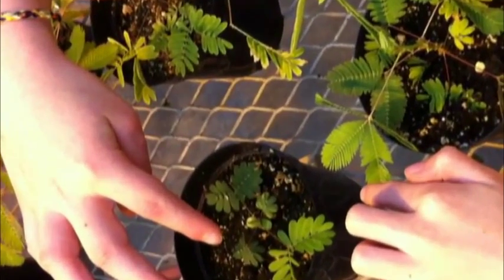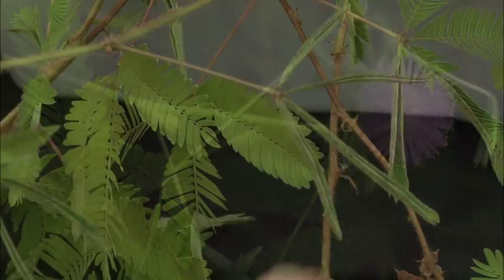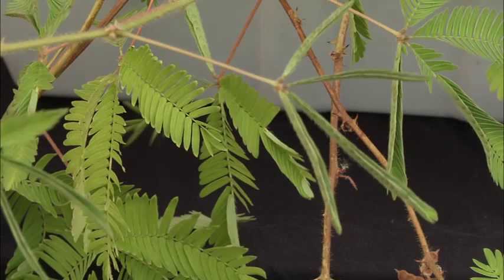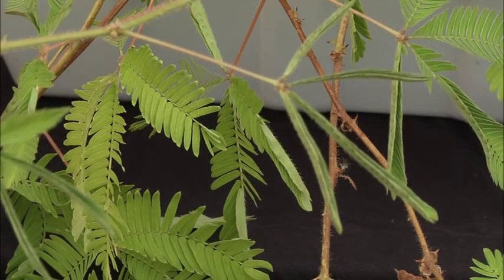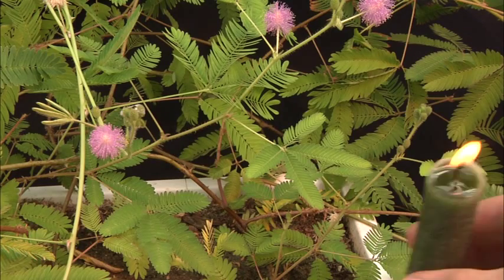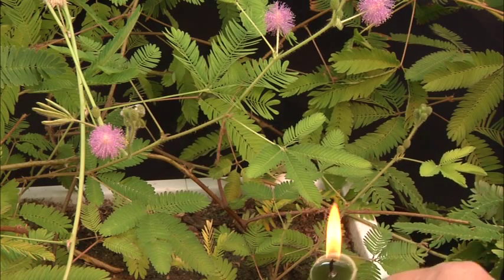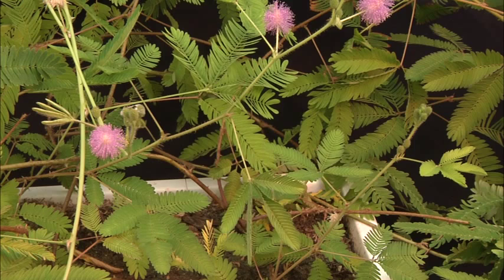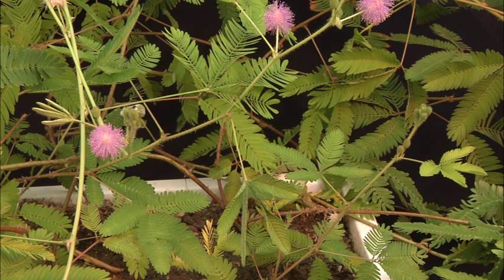The Secret of the Sensitive Plant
The sensitive plant is a lot of fun. We're not used to seeing plants pull away from our touch, but this one does. Ever wonder why?